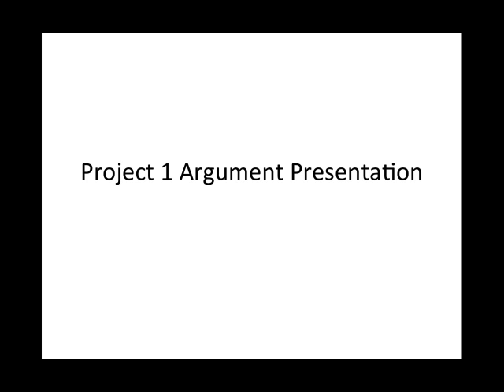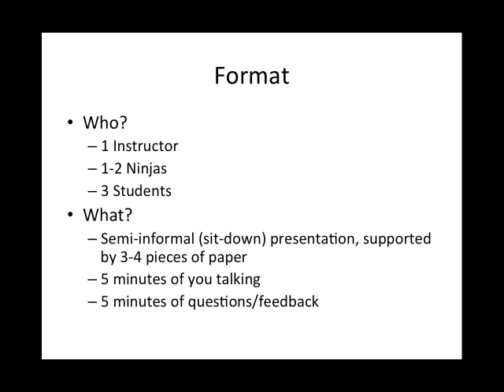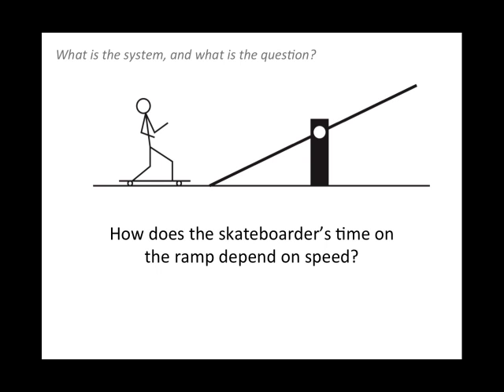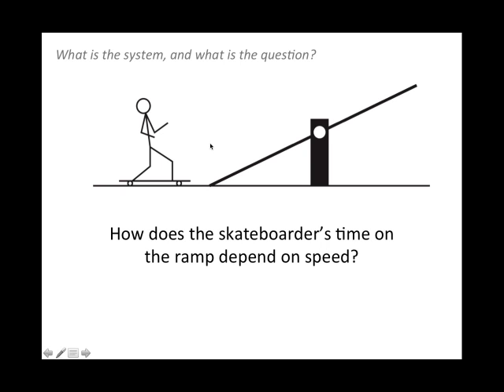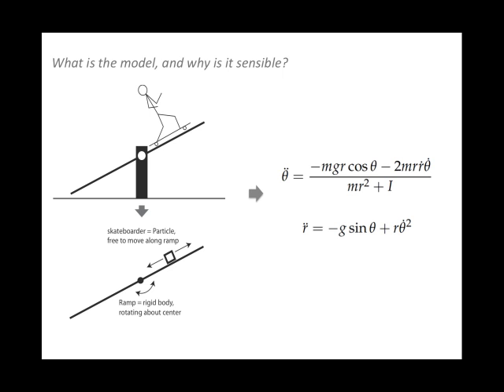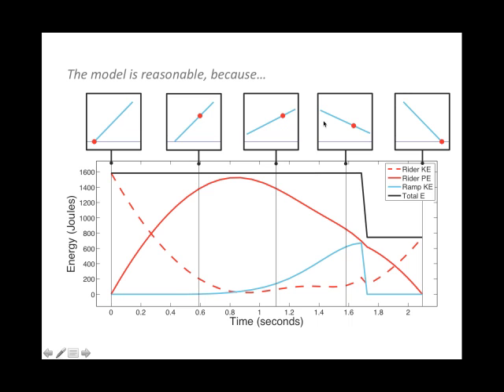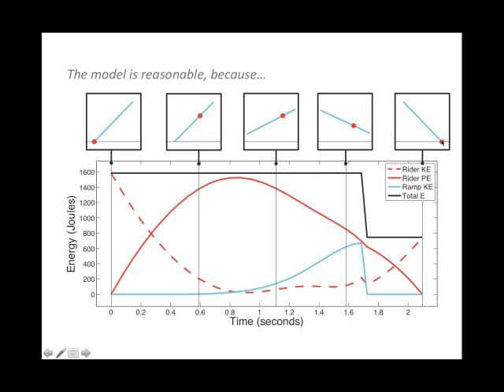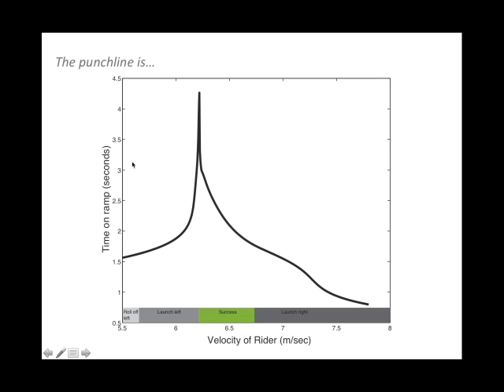Informal Presentation Overview for ModSim